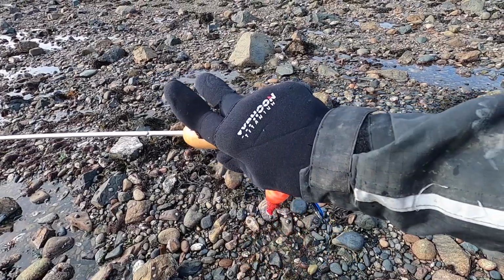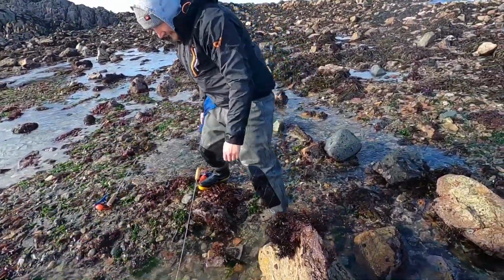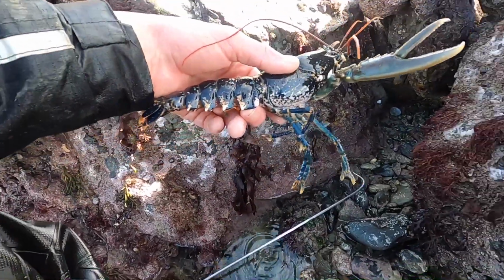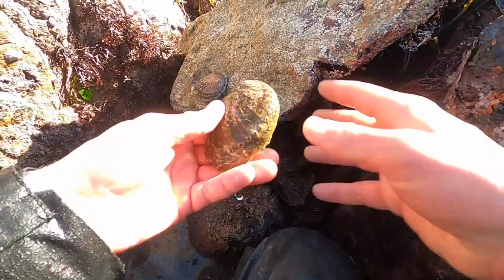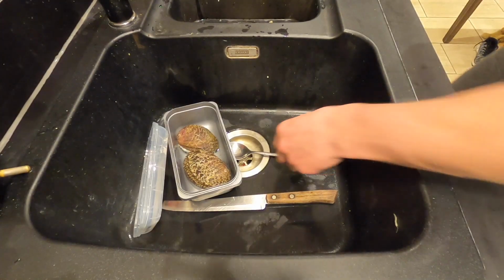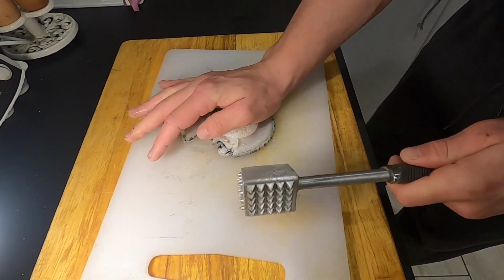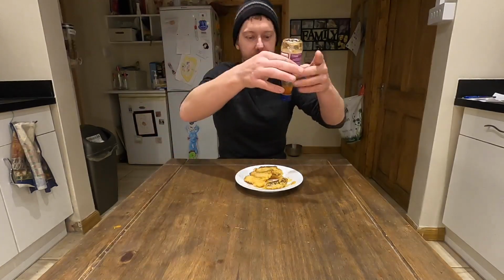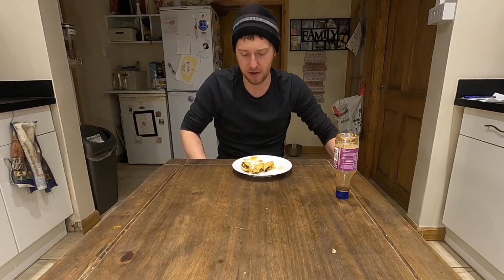GIANT MOLTING LOBSTERS - Coastal foraging , Abalone Cooked in Beer Batter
A cracking day foraging the shore for lobsters and abalone !

Follow Sam!